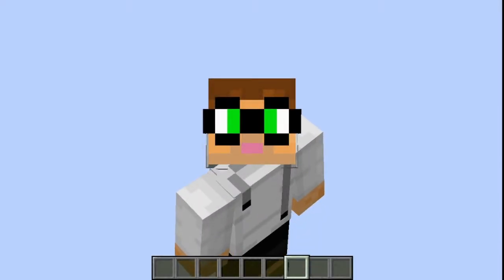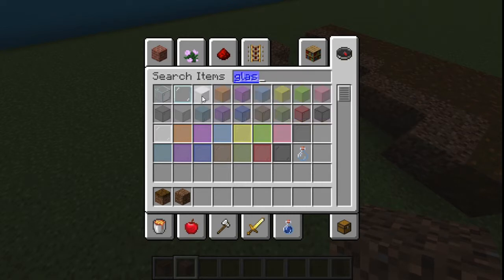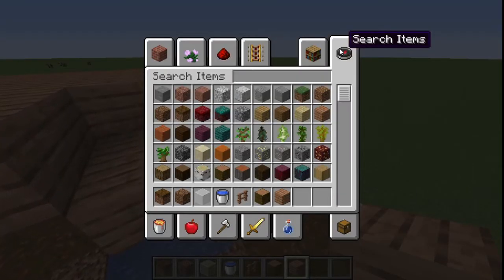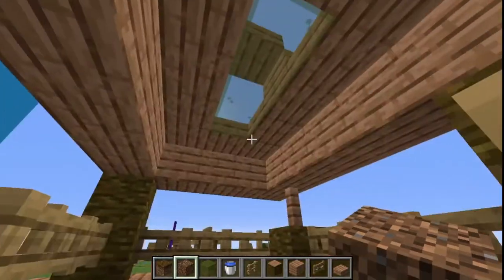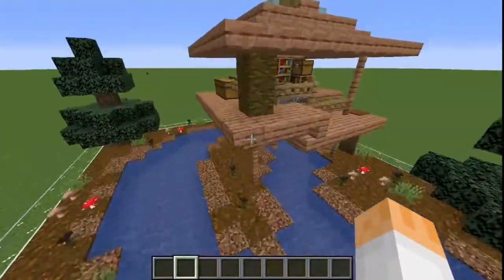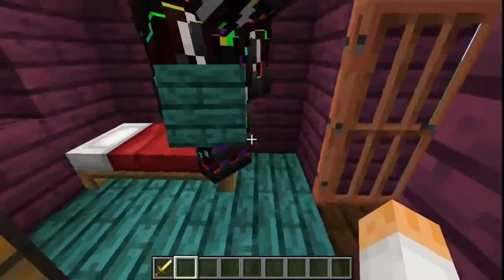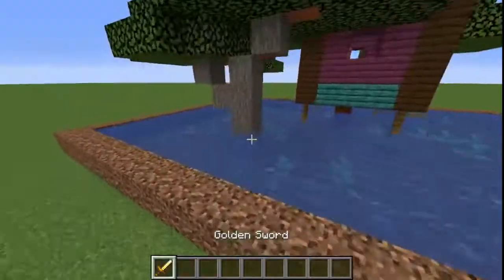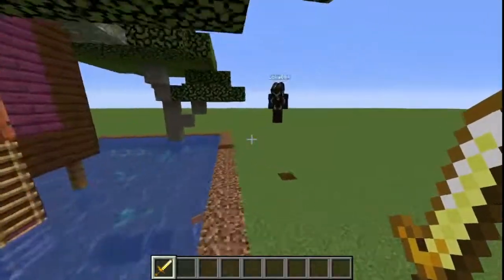My First BUILD-OFF!!